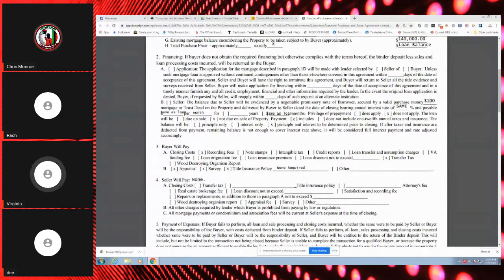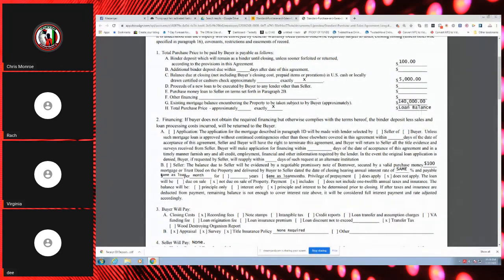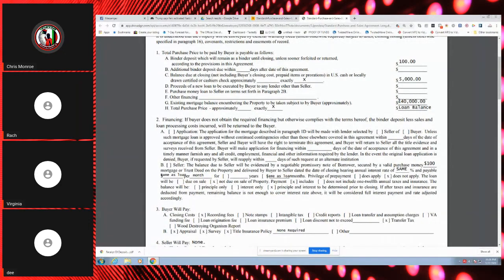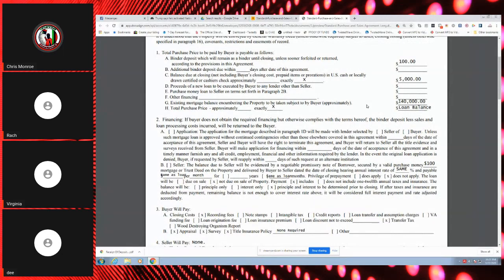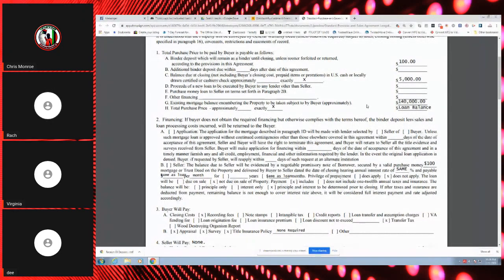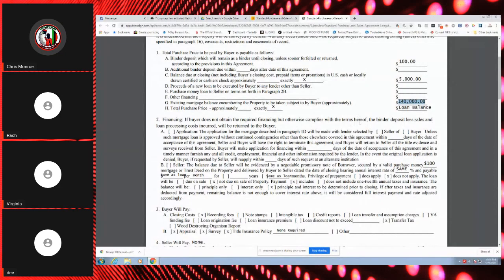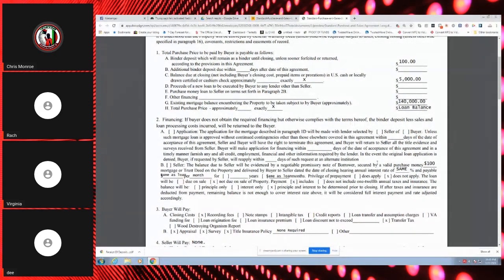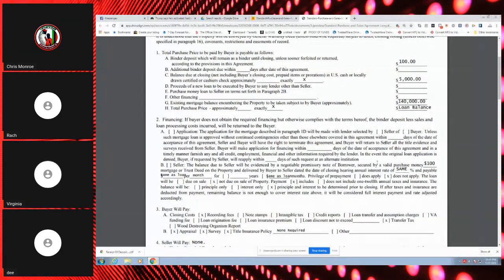What is a Balloon Payment? WOKE Real Estate Coaching Call Clip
In this coaching call, Chris breaks down how a balloon payment would work in a creative real estate financing transaction. We also look how an ARM or Adjustable Rate Mortgage could function.

Get access to all of the great tools, contracts, software and apps that Chris uses for real estate investing

Get the FREE Joint Venture (JV) Agreement to do deals with other wholesalers, real estate agents and others. Text JV to 31996

Join our FREE Facebook community - WOKE Real Estate Investors - Talking about virtual wholesaling, creative real estate deals and more.

Search for any property address and unlock a wealth of detailed information. View ownership information, property characteristics, tax information, mortgage and transaction history, lien and foreclosure details, COMPS, nationwide MLS listings, and much more. Also download 10,000 records per month to send your marketing to. Get a FREE 7 day trial and then $97 per month thereafter. Cancel anytime

Follow Chris on InstaGram for live seller calls in real time - @ChrisMonroeSTL

Check out DealMachine, a new app for investors & agents to get in touch with property owners.

Shop, Support, and Share...

Find furniture, collectibles, antiques and thousands of other great items at 🎁

Copyright material may, under certain circumstances, be quoted verbatim for purposes such as criticism, news reporting, teaching, and research, without the need for permission from or payment to the copyright holder.